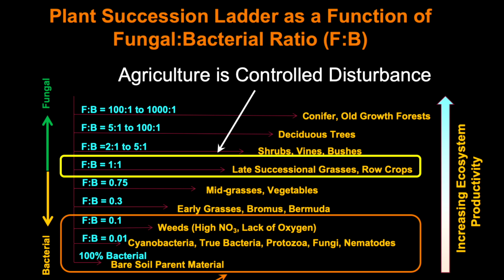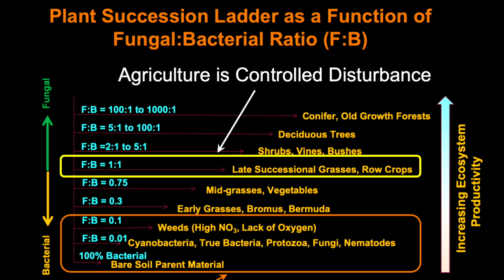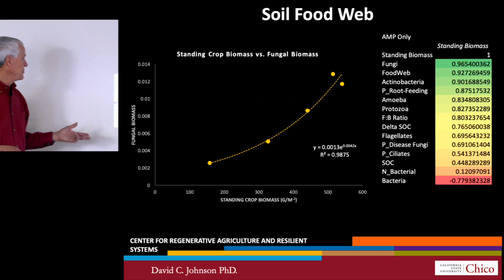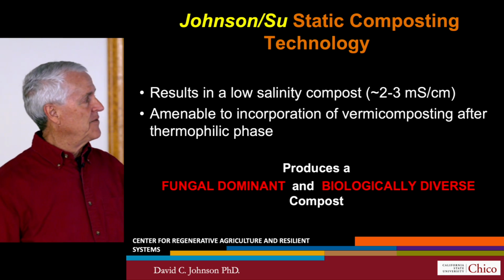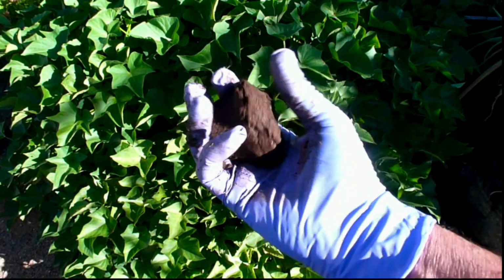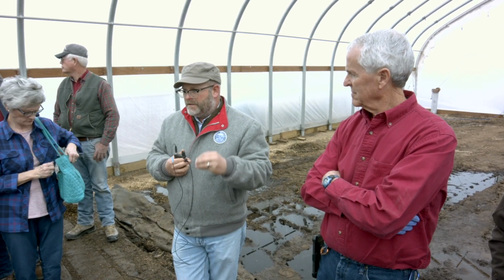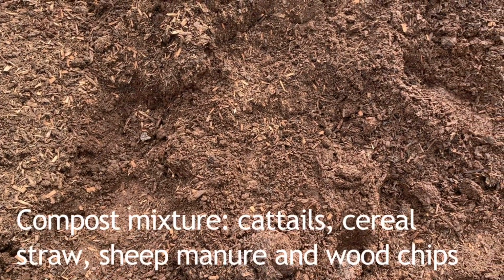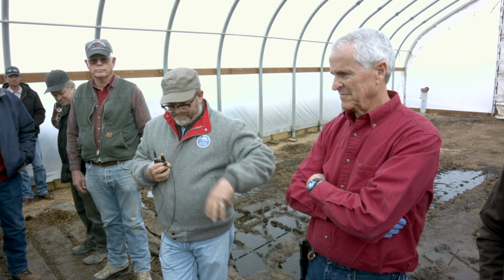Static Pile High Fungal Compost Demonstration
Dr. David Johnson of New Mexico State University explains the process uses for a fungal compost procedure used in the San Luis Valley, Colorado.